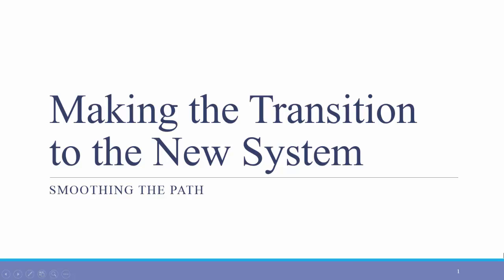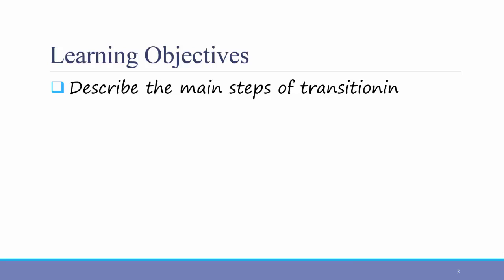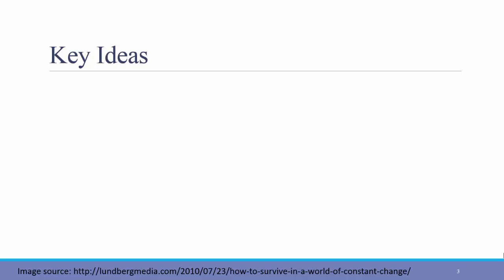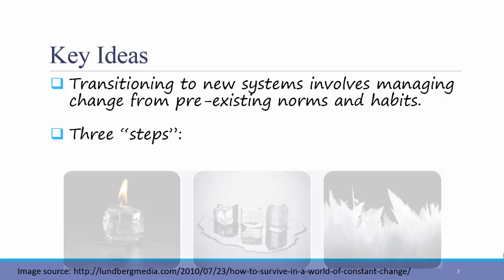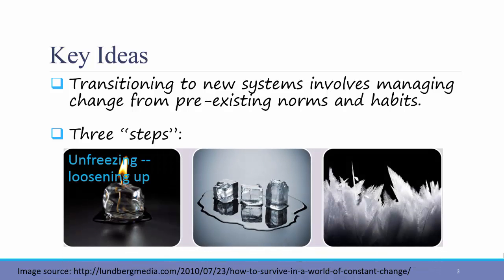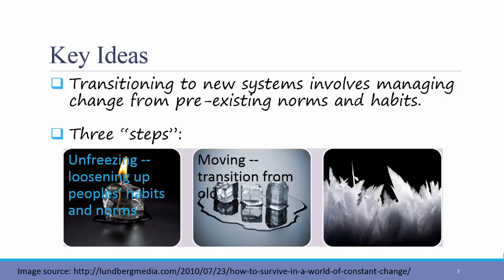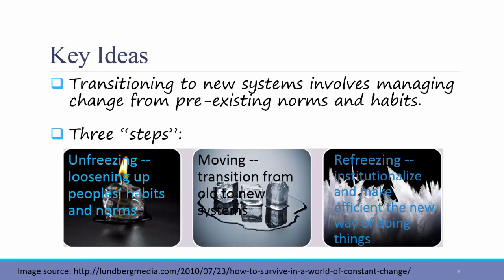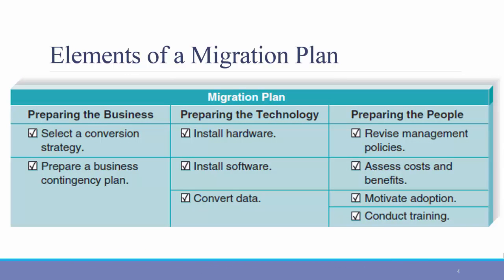Systems Analysis & Design - Ch13 - Migration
This video gives a brief overview of migration plans. The video corresponds to Chapter 13 of "Systems Analysis & Design", 6th Ed. by Dennis, Wixom, & Roth.